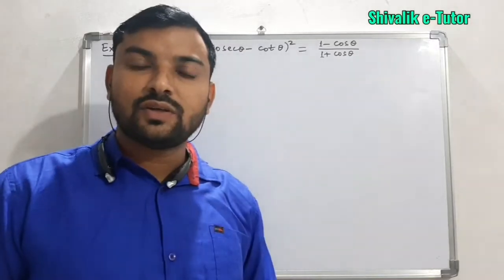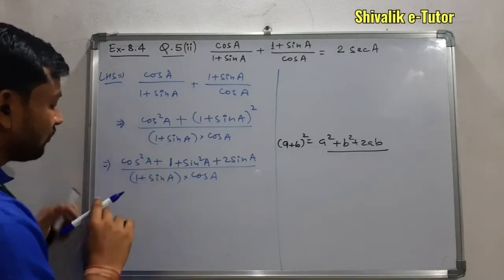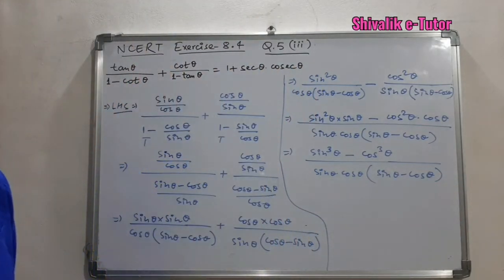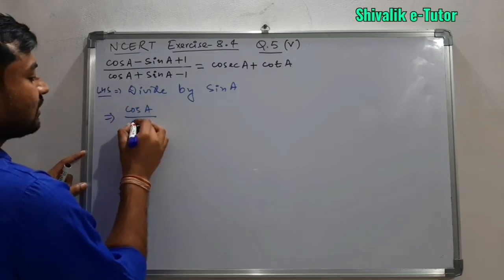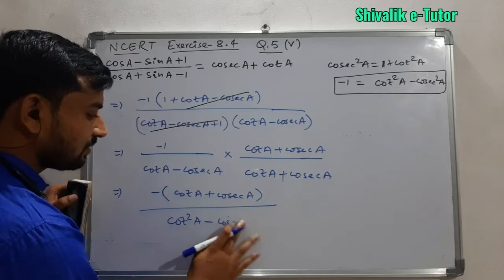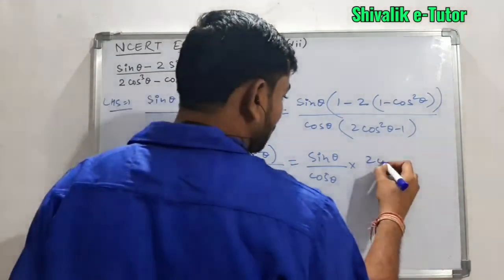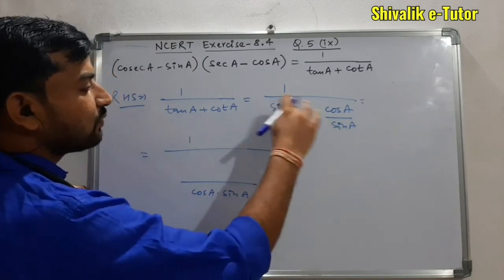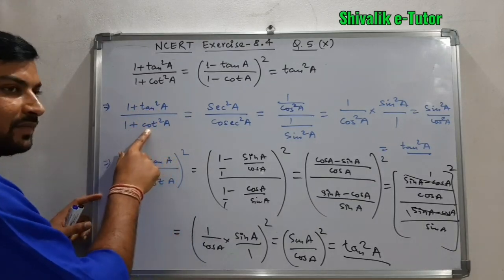Complete_Chapter_Trigonometry|All Questions Of Trigonometric Identities|Class 10th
Questions Based On Trigonometric Identities
(Exercise 8.4 Question 5 All Parts)